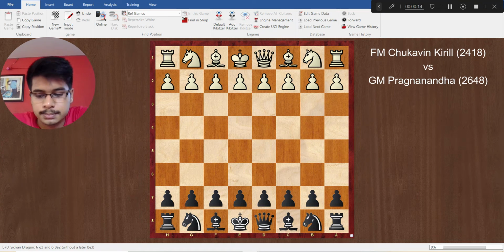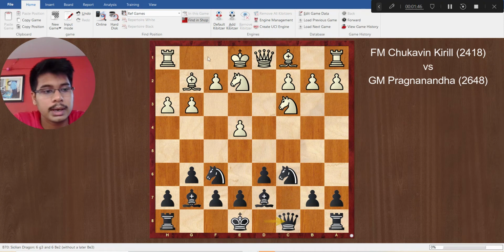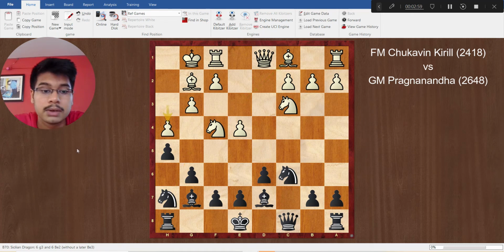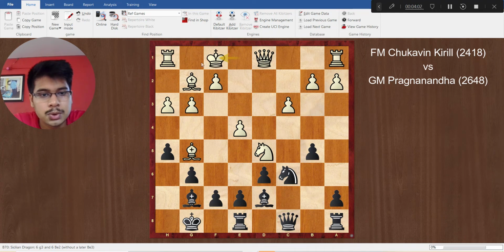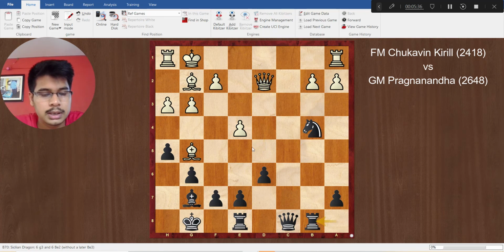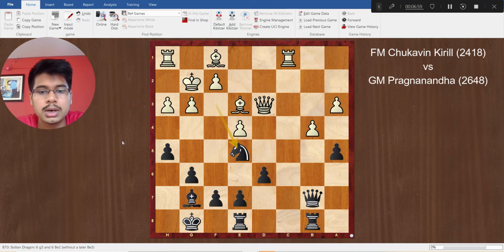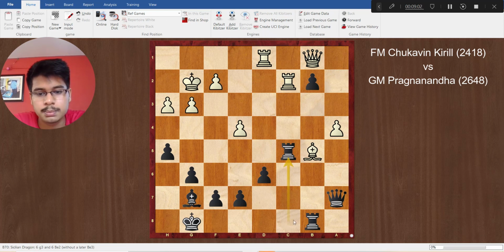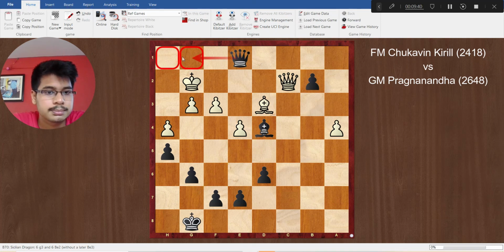Chess Olympiad 2022 I A Smooth Win for GM Praggnanandha I Round 2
In this video, the game between FM Chukavin Kirill and GM Praggnanandha is analysed and explained.
In the round 2 of the Chess Olympiad, Chennai 2022, Team India B was paired against Team Estonia.
Team India B dominated the rivals by 4-0 score.
The game between FM Chukavin and GM Praggnanandha took place in the Sicilian Defense. Prag's opponent went for the sideline and Prag was well-prepared to gain a opening edge. Chukavin's was not able to castle in the game due to Prag's battery on h3 pawn. Chukavin's position was lacking co-ordination and Prag took advantage of this and created a counter-attack on the queenside. Prag managed to get a passed pawn which gave him a full point.

This video is presented by Gaurav Zagade (India)
His Fide rating is 2160. He is an active player and a part time coach.
Gaurav is former U-17 and U-19 Maharashtra State Champion and also Silver Medalist in Commonwealth U-18 Championship. He is also 2 time Silver medalist in SGFI Nationals.
He has represented in many national, international events in his career till now.
He is passionate about the game of chess and likes to spread the knowledge of the game.

0:00 Intro
0:15 The Game Begins
1:43 Bishop Queen Battery
2:26 Black's Superb Plan
4:11 Solid Positional Understanding
7:08 White's only chance
8:56 Final Touch